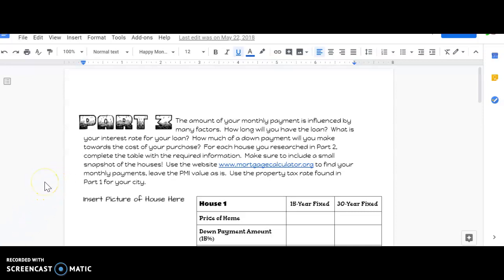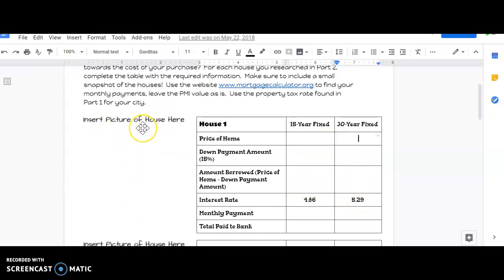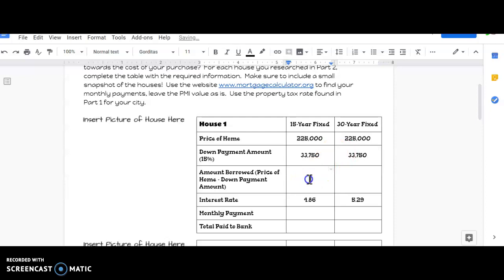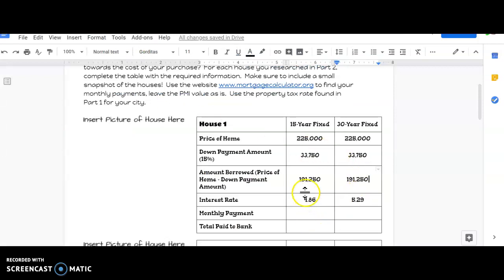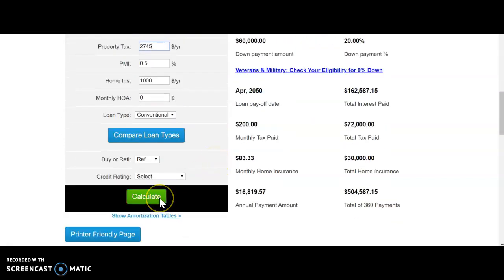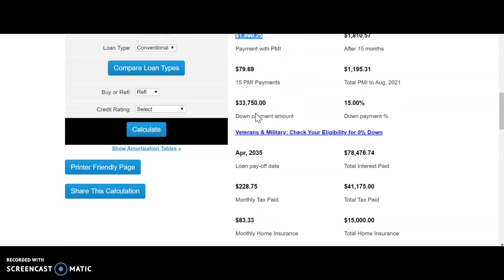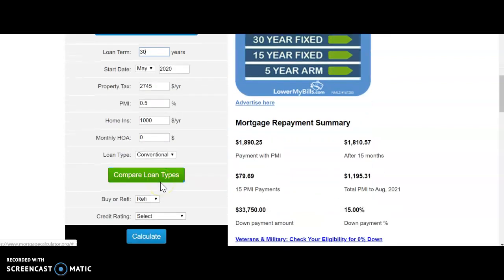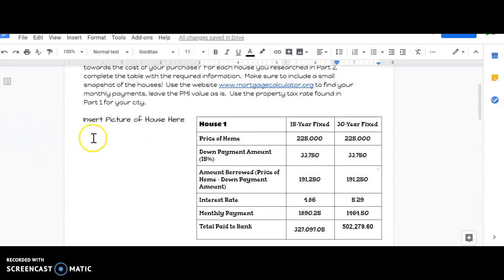7GT Week 7 Lesson1 Mortgage